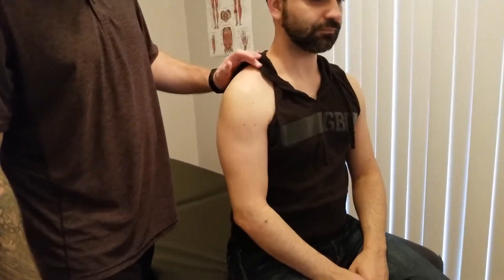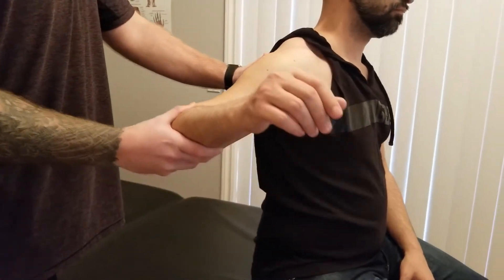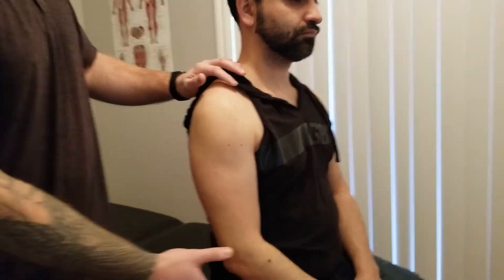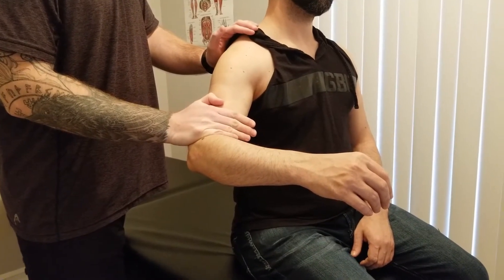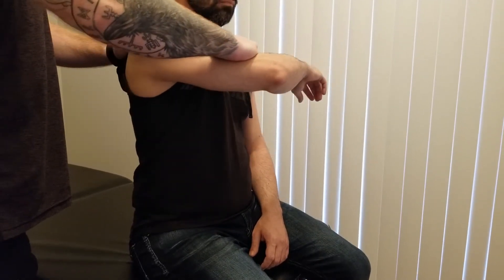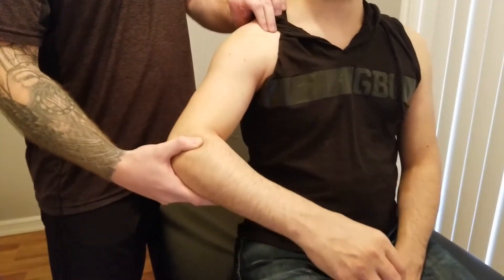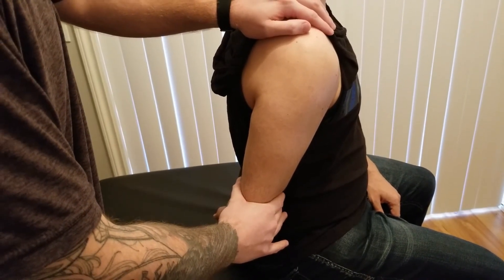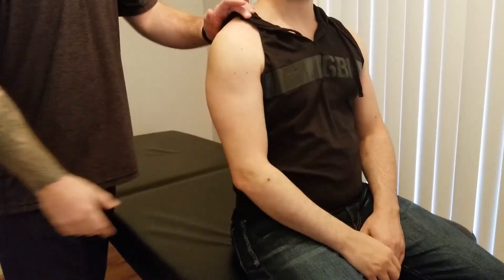Manual Muscle Test & Lengthening - Deltoid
This is a detailed explanation of how to manual muscle test and lengthen deltoid muscle by Keith Bootsma, RMT.

Activation:
Anterior Fibers: Flexion of the Arm
Middle Fibers: Abduction of the Arm
Posterior Fibers: Extension of the Arm

Lengthening:
Anterior Fibers: Extension of the Arm
Middle Fibers: Adduction of the Arm
Posterior Fibers: Flexion of the Arm